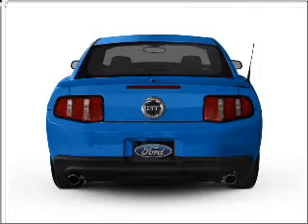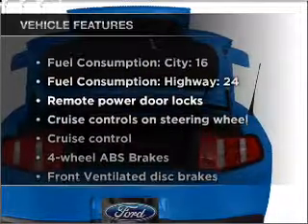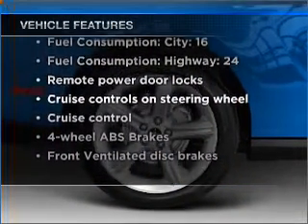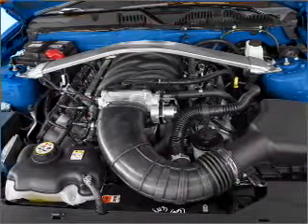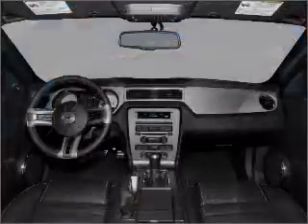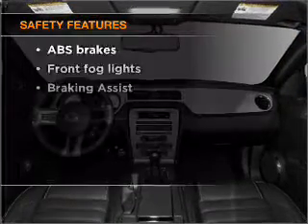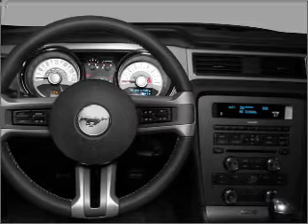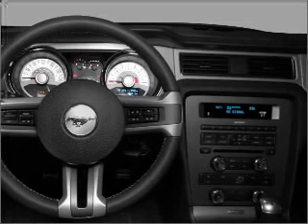2010 Ford Mustang - Phoenix AZ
Year: 2010
Make: Ford
Model: Mustang
Trim: GT
Engine: 4.6 liter 8 cylinder 24 valve
Transmission: 5-Speed Manual
Color: Black
Mileage: 19021
Address:
2223 W Camelback Rd